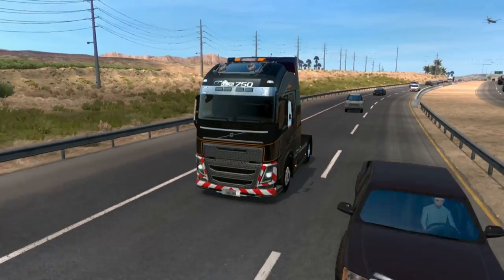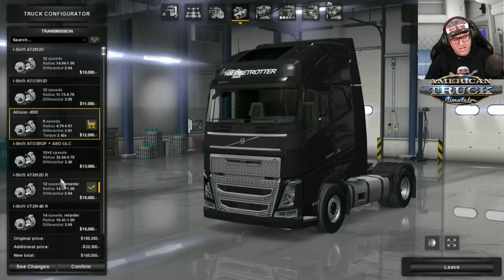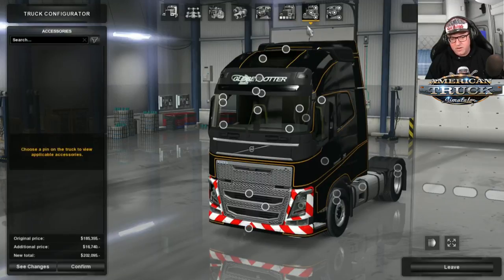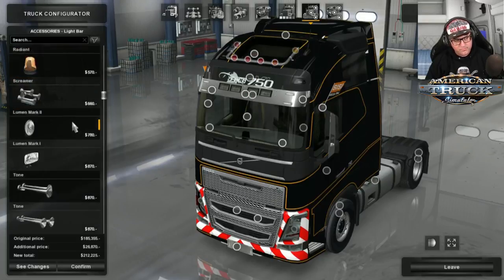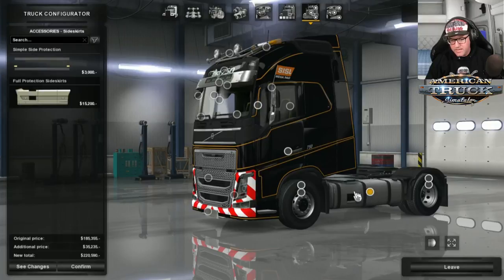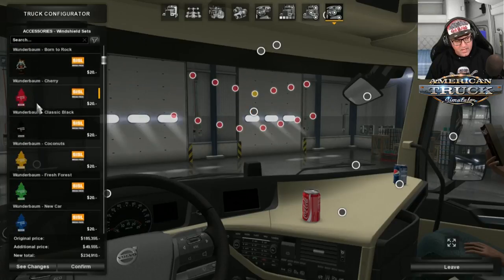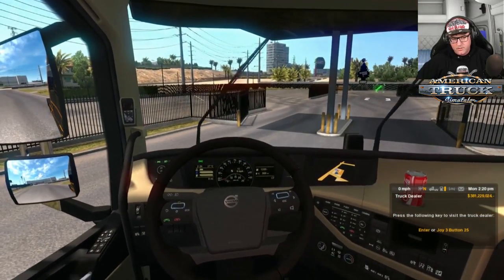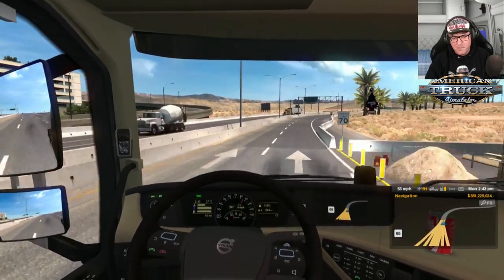American Truck Simulator Mods Volvo FH16 For ATS Mod Review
It's time again for another American Truck Simulator mod review and this time Senior is taking a look at the Volvo FH16 For ATS to see what it has to offer. Want to see the best truck mods for ATS?

In this American Truck Simulator Mod Review Senior shows you the Volvo FH16 For ATS to see what it has to offer. This mod is  a straight copy from ETS 2 and by rights it should work very well or is it just sloppy?

Don't forget if you think this is worthy of the weekly drive then PUNCH that like button in the arse and have your say.

Links